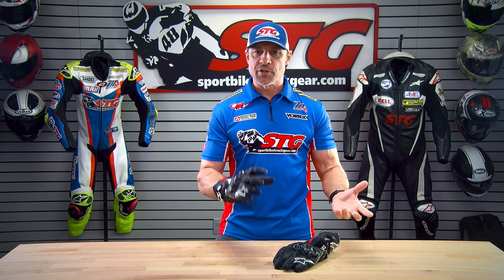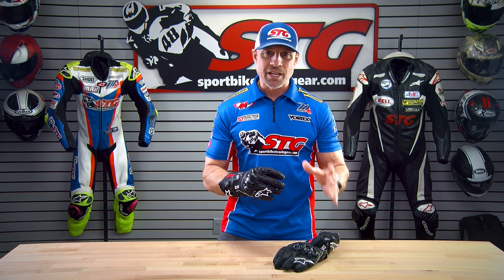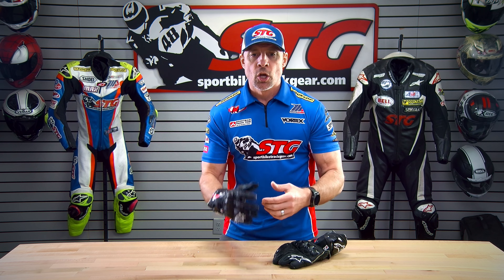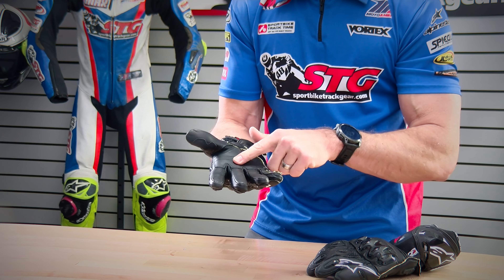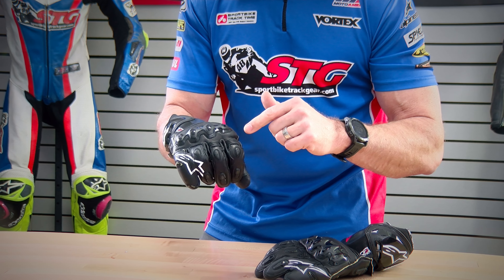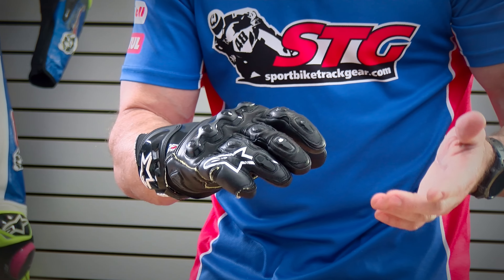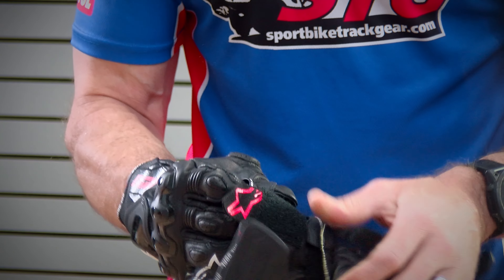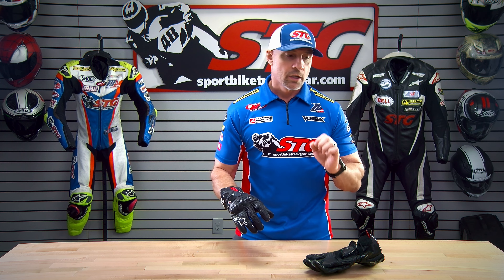Alpinestars GP Pro R4 Motorcycle Gloves Review from SportbikeTrackGear.com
In this video Van breaks down the all new Alpinestars GP Pro R4 Gloves. This is an all new, from the ground up gauntlet race glove from our friends at Alpinestars.